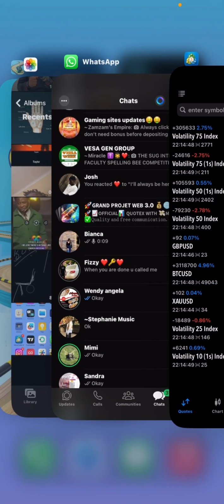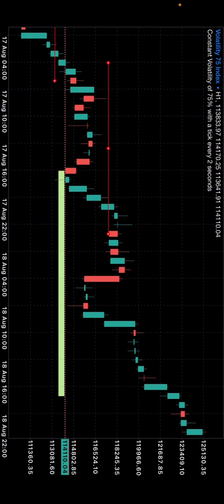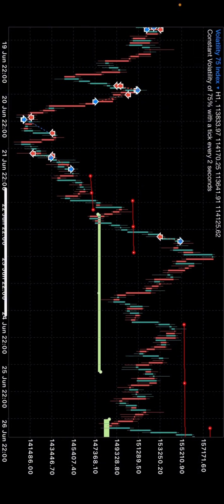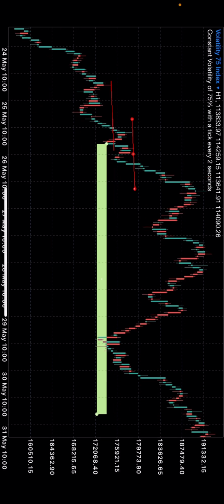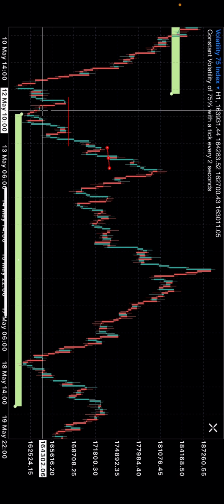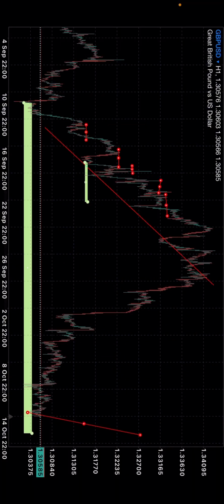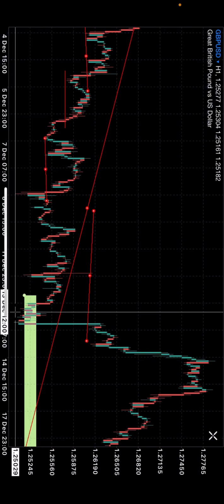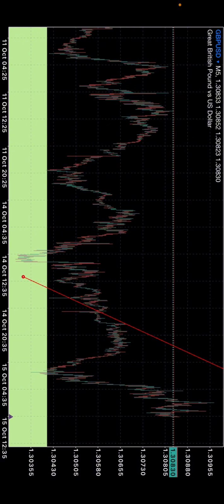Demand/ resistance area explained